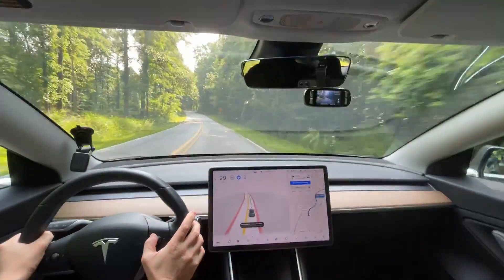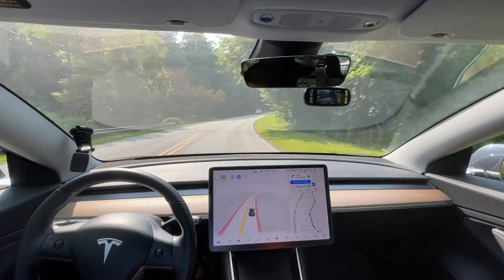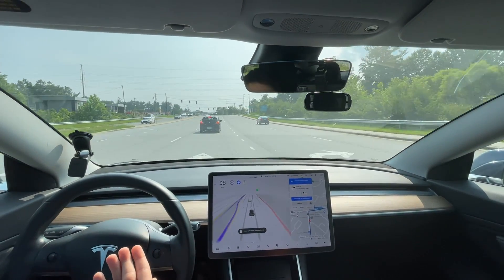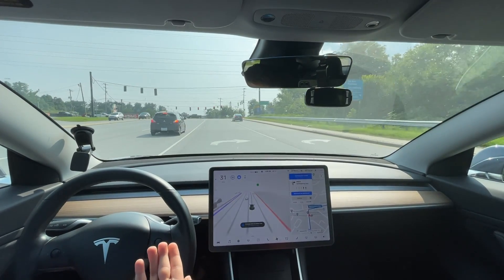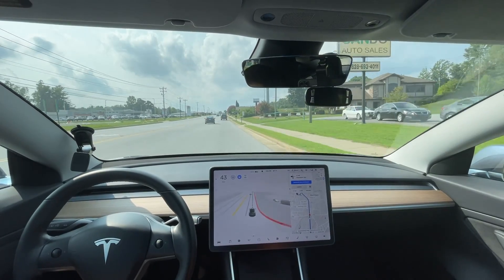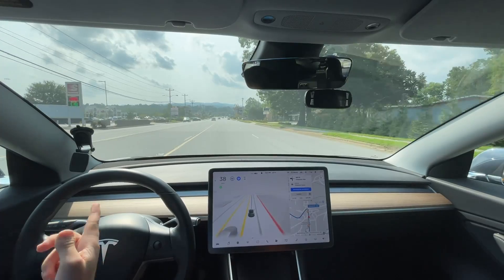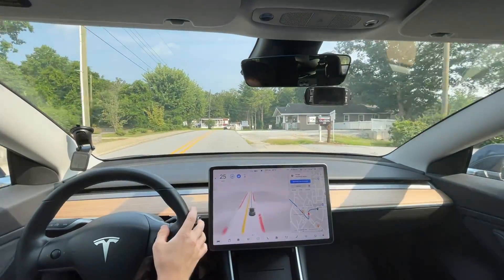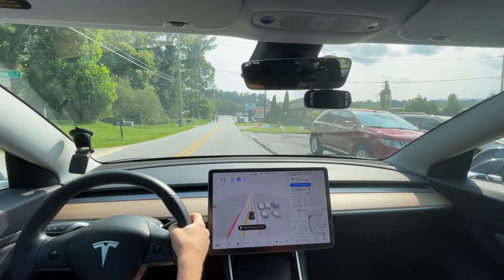Tesla FSD Beta 9.1 - Almost TWO Back to Back Zero Disengagement Drives - Test Route 5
Chapters:
0:00 Beginning
0:35 GPS Issue still Present
0:55 Improvement over 9.0 GPS appears to lock on quicker
4:08 Good - Detects car trying to cut out in front of me well
4:12 Good - Detects car cutting out in front of me well
4:15 Good - Slows for light well
4:52 Downgrade from Beta 9 - Should stay in right lane
6:03 Needs Improvement - Shouldn't have changed lanes here
7:44 Needs Improvement - Needs to be more assertive on turns
9:36 Needs Improvement - IMO should give a little more room from curb
9:56 Downgrade from Beta 9 - Stops too far back from stop sign
10:04 Disengagement 1 - Was going to blow through stop sign because it stopped too far back
12:04 Downgrade from Beta 9 - Got in turn too late
12:46 Good - Stops for hidden light well
13:39 Needs Improvement - Got in wrong lane
14:32 Disengagement 2 - Routing Issue - Tried to turn at place
15:18 Needs Improvement - NOA shouldn't disable with light rain
17:05 Disengagement 3 - Routing Issue - Made wrong turn